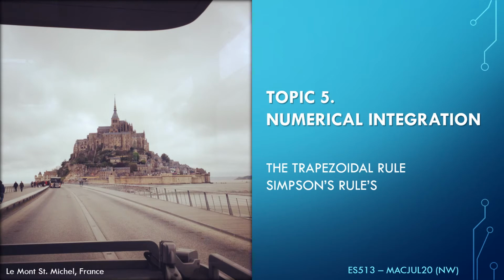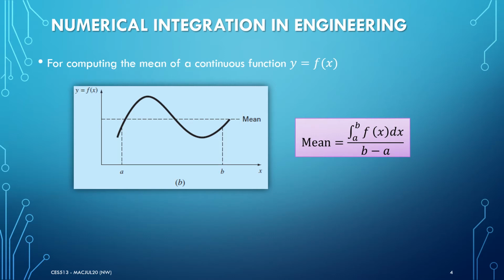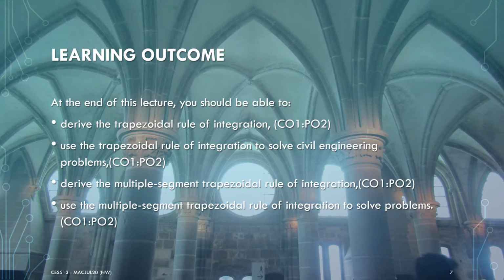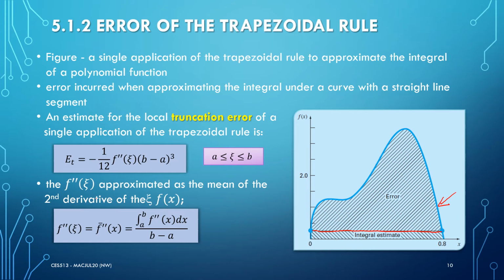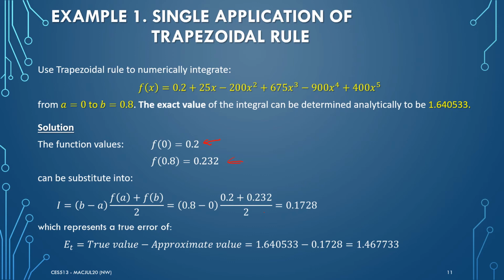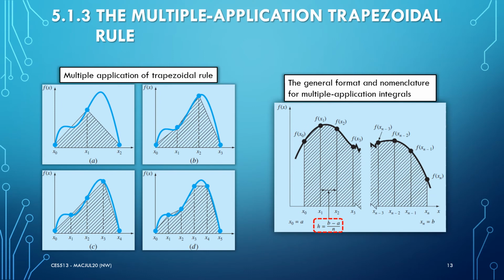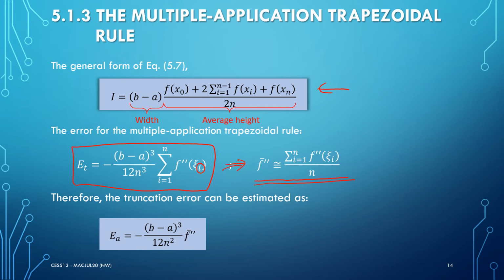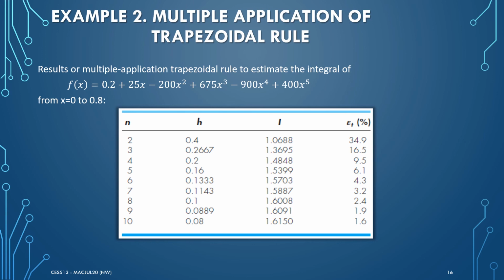CES513 Topic 5.1